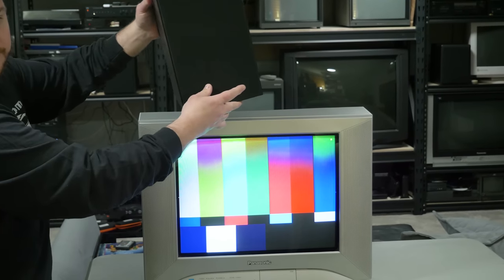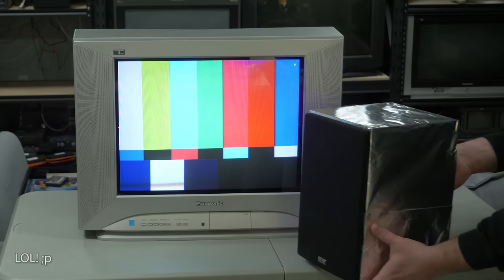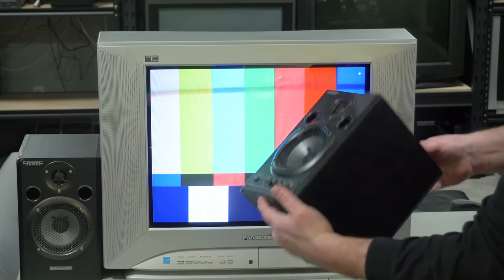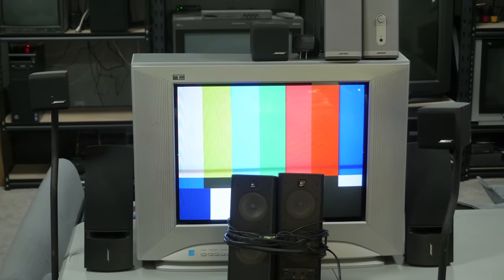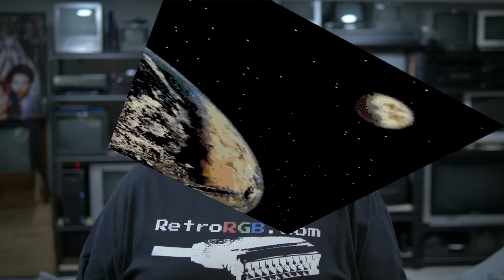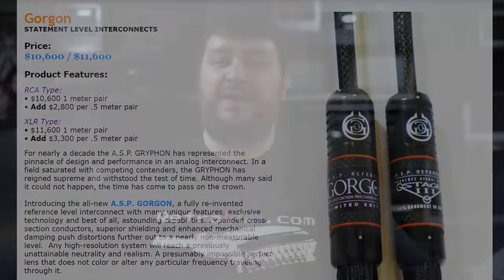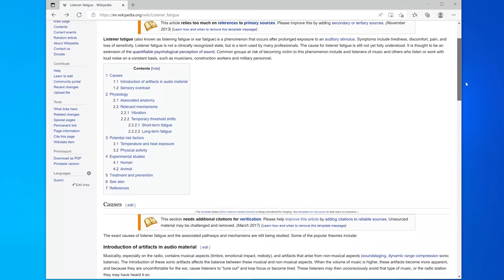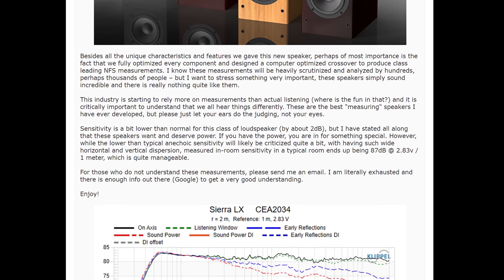CRT's + Magnetically Shielded Speakers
I put together a video, in order to warn people against putting non-shielded speakers (or magnets! ;p) next to CRT displays.  I also show speakers that are safe to use ranging from cheap, to what I’d consider “high end”...for me at least.  Unfortunately, it's really hard to find brand new speakers that are still shielded, so MAKE SURE TO TEST YOURSELF, regardless of what manufacturer specs or the sale page says!  I've bought (and returned) three pairs of speakers listed as shielded that were not!

My favorite 2.0 combo:
Ascend Acoustics CBM-170 SE: + NAD C 316BEE Amp:
A list of Bose speakers which are magnetically shielded can be found in the main post
Yamaha MSP5 Studio Monitor:

...and just in case anyone was curious, here's the VERY awesome speakers I showed at the beginning that ARE NOT SAFE TO USE WITH CRT'S, but everyone seems to think they're more than worth the price:
ELAC Debut 2.0 B6.2
ELAC Debut 2.0 B5.2

KEF Q550 Black
KEF Q550 Walnut

00:00  Intro
00:44  Magnets Affecting CRT's
02:53  Cheap Solutions
05:36  Better Speakers
07:37  My favorite new speakers
13:15  Conclusion